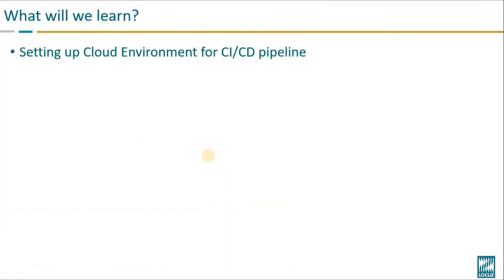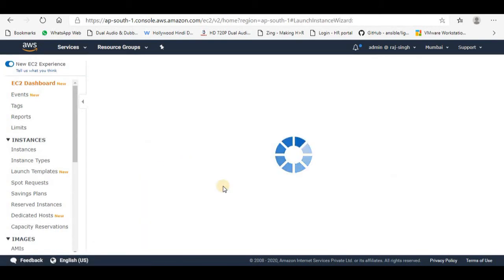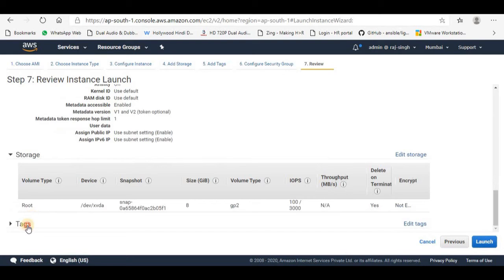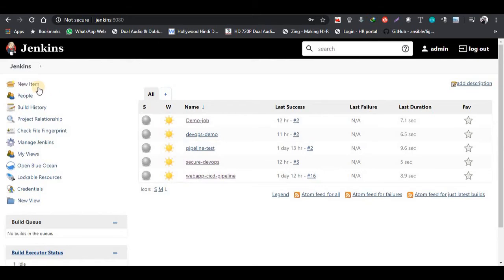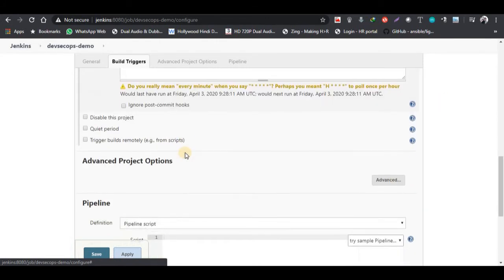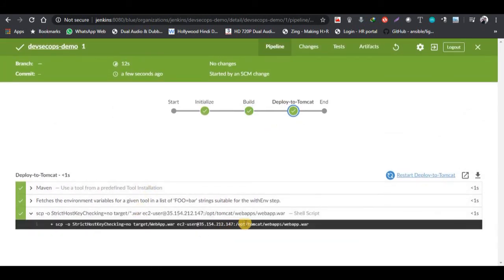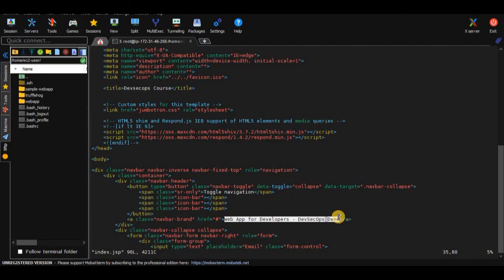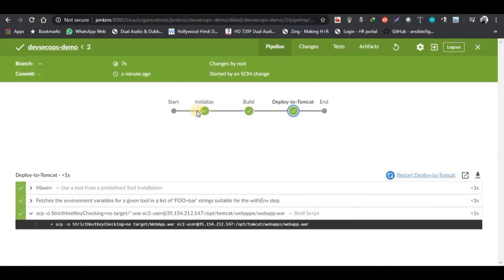DevSecOps - Part 1 (Simple CI/CD pipeline)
--Setting up Cloud Environment for CI/CD pipeline
--Building Basic Pipeline
--Implanting Security checks into it
--Demo : Secure DevOps Pipeline (DevSecOps)